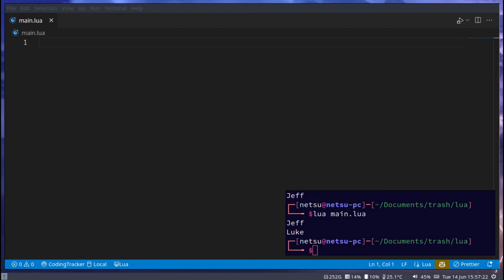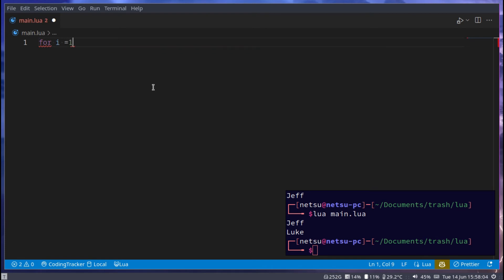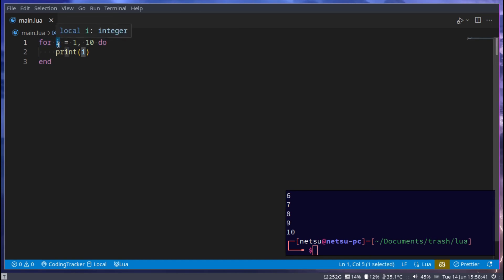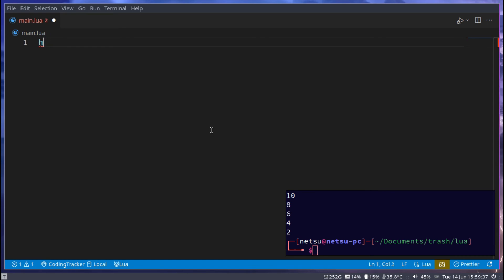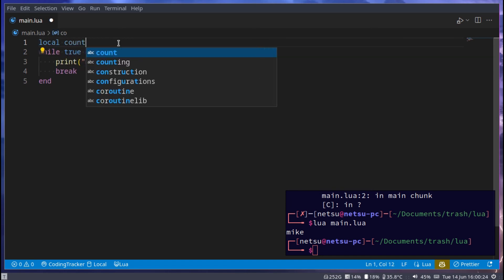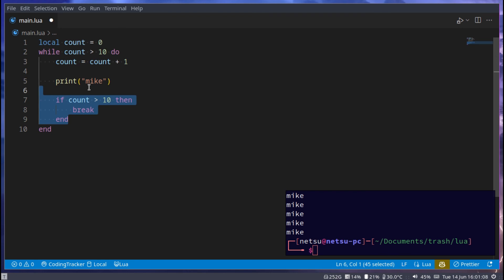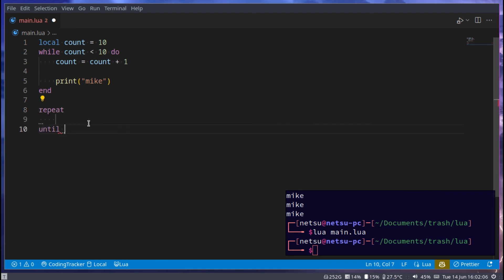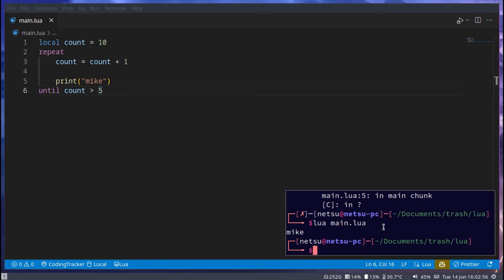Loops - Lua Basics (Part 7)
When When When When When you want your code to repeat repeat repeat, then a loop is the best way to go about it! We learn about for loops, while loops and until loops!

VSCode